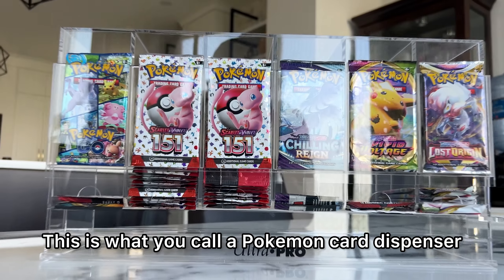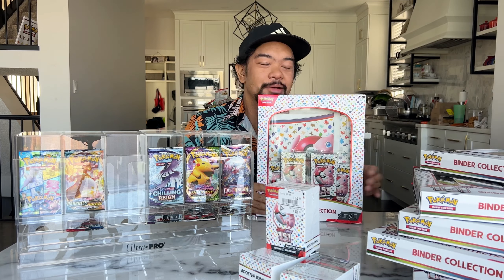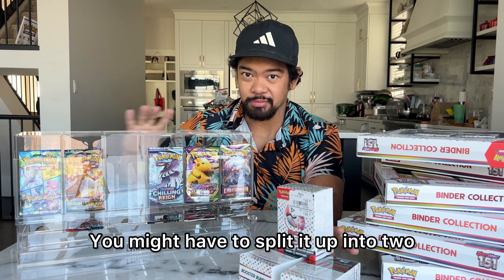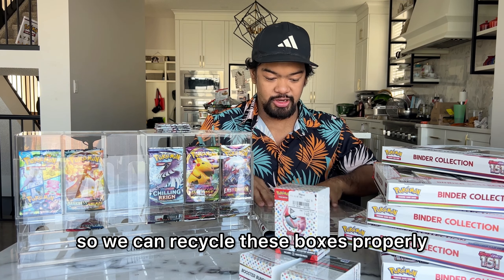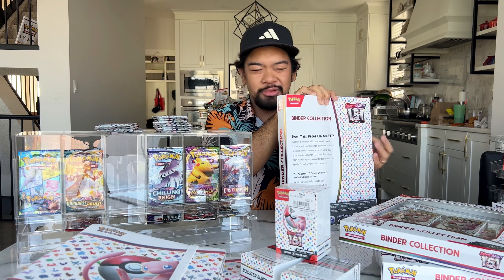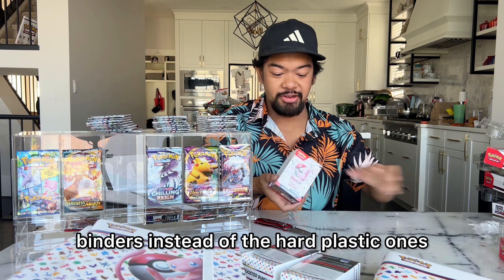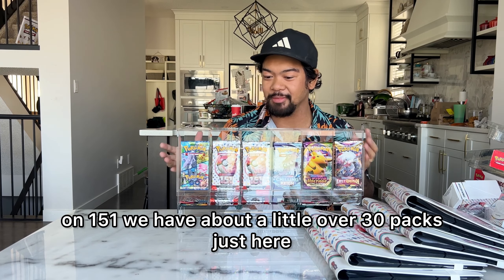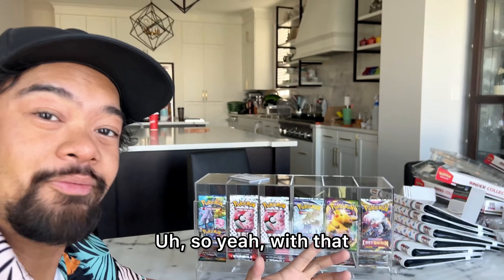FILLING UP POKEMON PACK DISPENSER WITH 151! | EASY ACCESS POKEMON TCG PACKS ANYTIME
I used to have my unopened packs in ETB boxes, or just piled up on my desk. Now that I picked up this Ultra Pro Pack Dispenser, I immediately knew which set was going to take over the majority of these slots! That's right, 151 is going into this, and I can't wait to casually rip packs and pull some greats!

I am a full-time fidget toy maker, and I craft premium fidget toy products geared more towards teens and adults. Why should fidget toys just be for kids? We all fidget, don't we?

I also share a bunch of other videos so be sure to never miss a video by hitting that bell icon as well. Thanks for dropping by!

-Cy